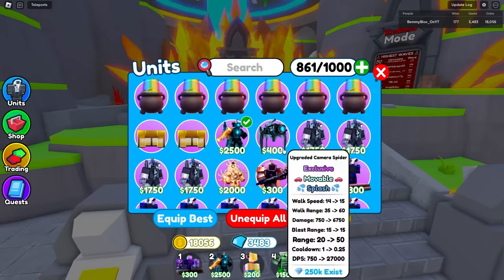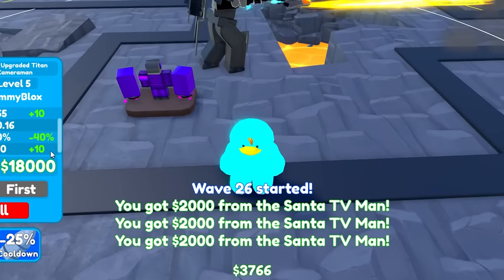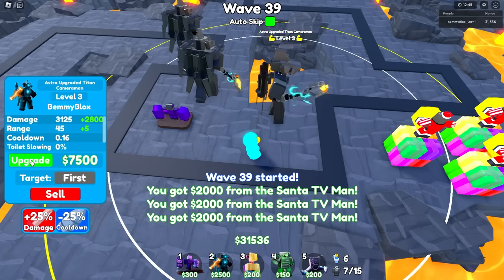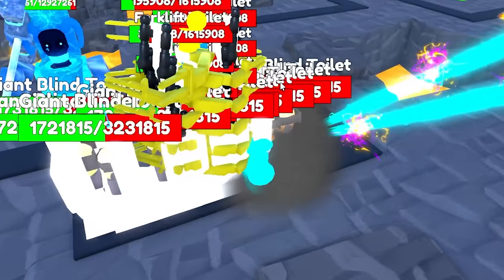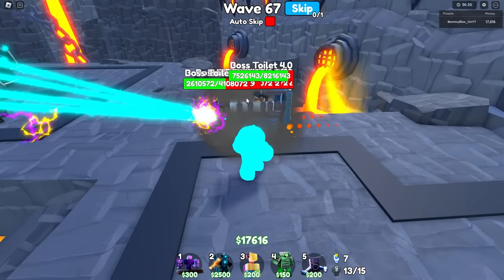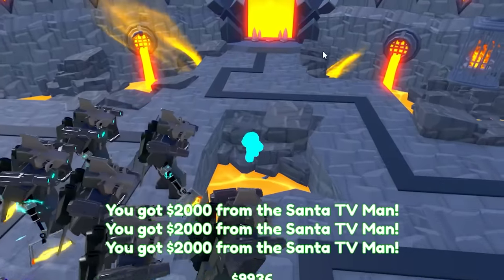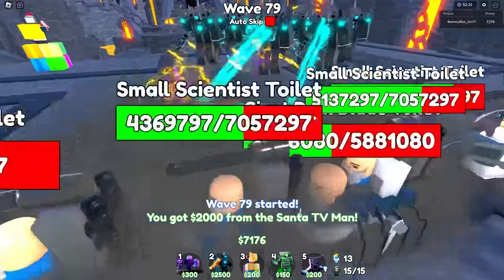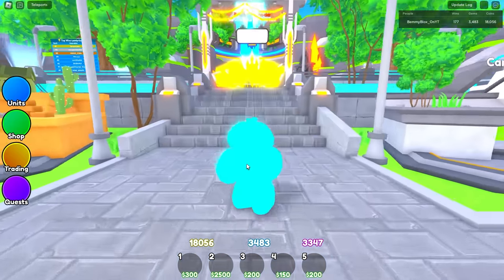The DEV FIXED THE NEW ASTRO TITAN... (Toilet Tower Defense)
I ALERTED EVAN TO THIS BUG YESTERDAY WHERES MY COMPENSATION